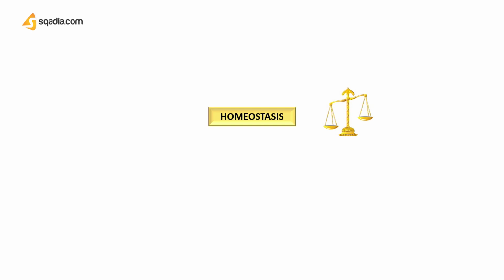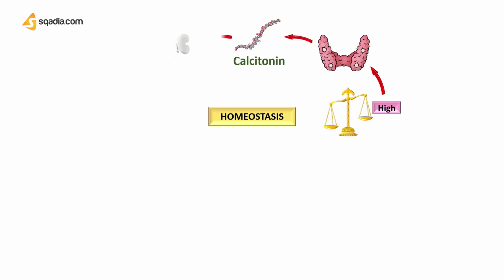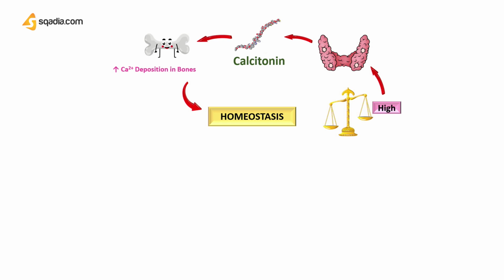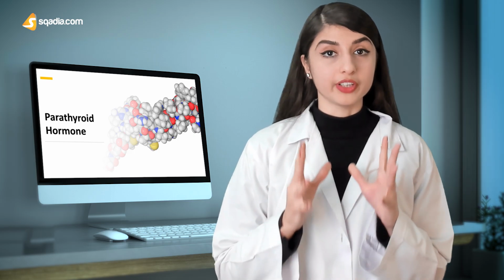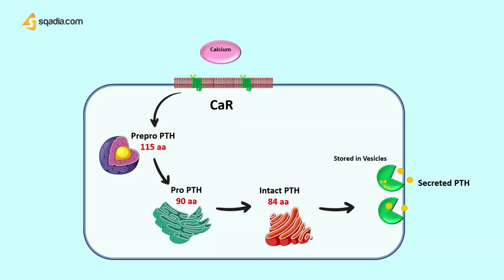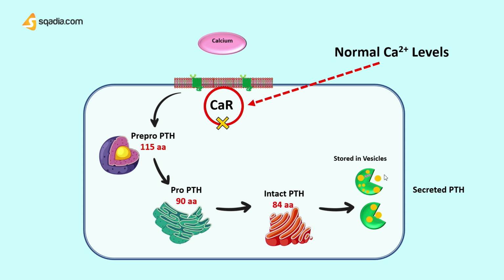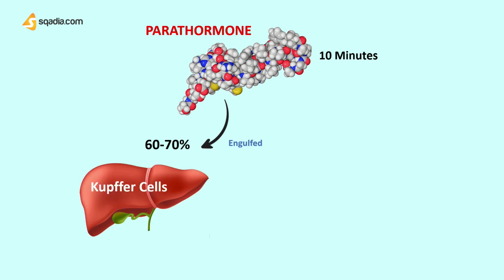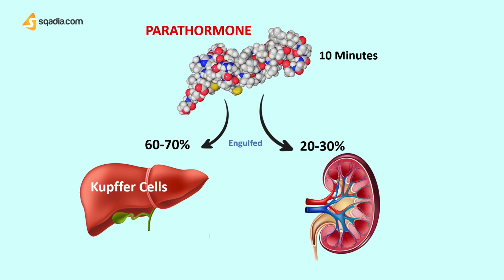Parathyroid Hormone | Regulation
Has it ever crossed your mind how the calcium levels are being maintained in your body? This function is undertaken by a very clever little gland known as the parathyroid gland. It secretes a hormone called the parathyroid hormone (PTH) or parathormone.

Watch the full student lecture, as we simplify the function of PTH and its regulation via multiple pathways. The physiology of parathyroid hormone actions and parathyroid hormone regulation will become super easy for you to grasp, so join us on this journey.

▬ 📌 Where is the Parathyroid Gland?
The parathyroid glands are present at the back of the butterfly-shaped thyroid gland. There are four in total, the superior parathyroid glands on the upper two poles, and the inferior parathyroid glands, on the lower two poles. They are very small in size.

▬ 📌 Thyroid Gland vs Parathyroid Gland
The thyroid and the parathyroid gland have nothing in common, other than both being endocrine glands. They are only present adjacent to each other. This is where parathyroid glands, get their name from.  “Para” literally means “adjacent to” or “near to”.

The functions of both glands also vary, the thyroid gland is involved in the regulation of metabolic processes in the body. Whereas the parathyroid gland regulates the calcium and phosphate levels in the blood.

▬ 📌 What is Parathyroid Hormone?
Parathormone is a protein in nature, having 84 amino acids. With an overall molecular weight of 9,500. The chief cells present in the parathyroid glands are responsible for its secretion. They have special calcium-sensing receptors (CaR), that detects the decrease in the blood calcium levels.

▬ 📌 The Action of Parathyroid Hormone
The parathyroid hormone or parathormone responds to low levels of calcium in our blood.

It acts on three parts of our body, the bones, the kidneys, and the gastrointestinal tract.

It will be detected by the parathyroid hormone receptors (PTR1), present at each site. Where it activates multiple pathways that cause the eventual increase in calcium levels, to bring them back to normal.

Watch the full lecture and find out what is specifically happening at each part for this change to occur.

▬ 📌 Parathyroid hormone vs. calcitonin
Parathyroid hormone and calcitonin both are involved in the regulation of calcium levels in our blood.  Both these hormones work antagonistically.

PTH is released by the parathyroid glands when the calcium levels are low. Whereas calcitonin is released by the thyroid gland when calcium levels are high.

▬ 📌 Regulation of Parathyroid Hormone
The parathyroid hormone regulation of secretion is very important for the body. Elevated PTH may lead to a disease condition known as hyperparathyroidism and a decrease will lead to hypoparathyroidism.

Parathormone regulation will occur via a negative feedback loop by the calcium and phosphate levels themselves. Their respective concentrations in the blood will trigger or stop the secretion of PTH by the parathyroid gland chief cells.

Learning is not over yet! Watch some more related lectures below!